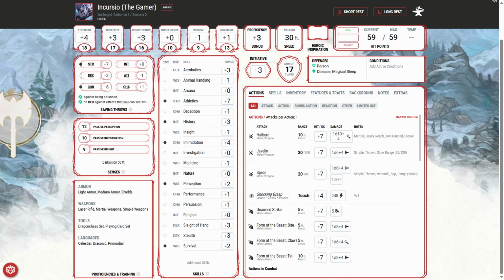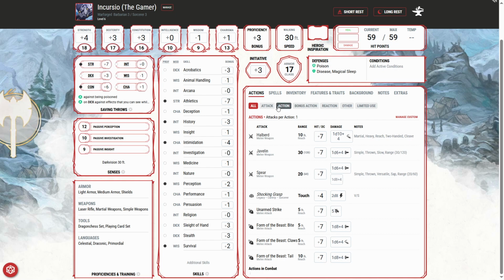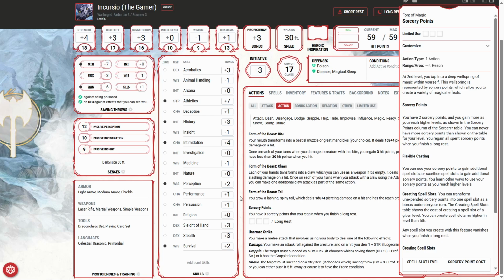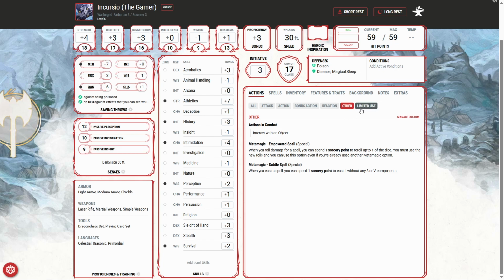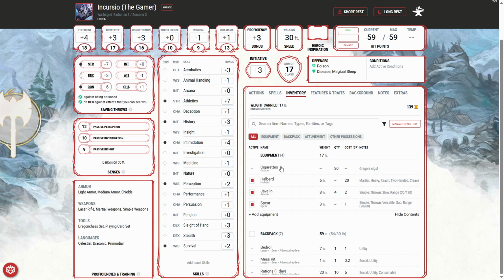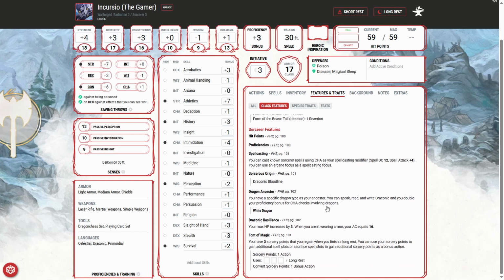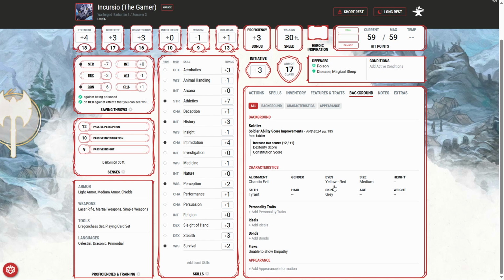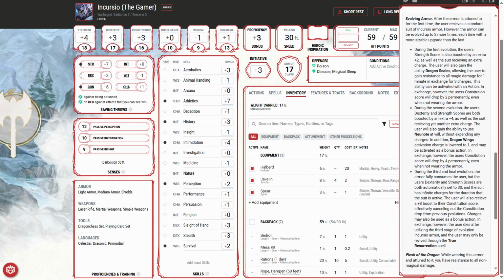DND Character and Build #18 Incursio (Akame ga Kill)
Demon Armor Incursio from Akame Ga Kill, but he's a Dungeons and Dragons character!

Someone said I should make him. If I were to make the INCURSIO THE GAMER, he would have some fire-related abilities of course, as of course Frostfire Incursio is a thing. If you don't know what that is, check out my Minecraft videos; there's a TON of lore there. I hope you enjoyed this one, honestly, it was a fast recording, and I really like Incursio the armor in general, too.

Props to Talio Tales; they have created a few characters for me in the past, and I really appreciate their hard work. It means the world!